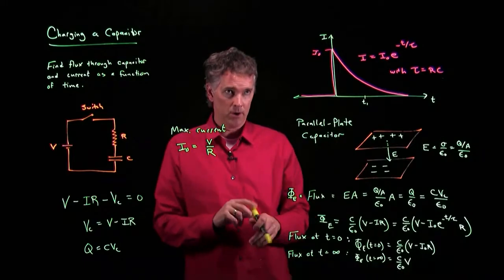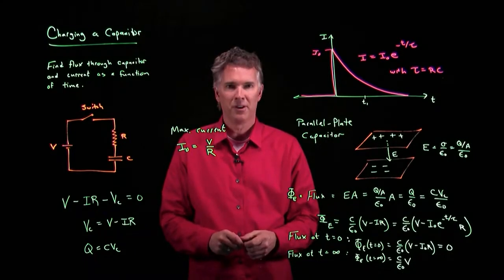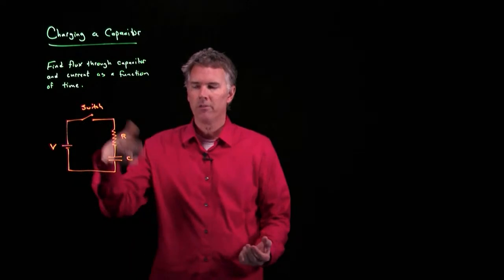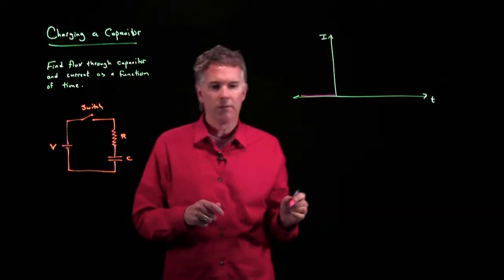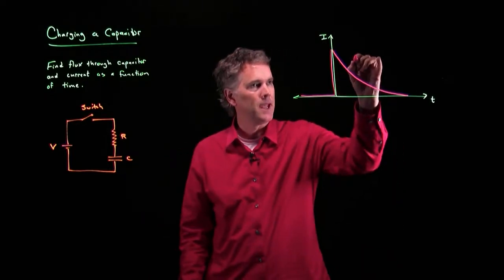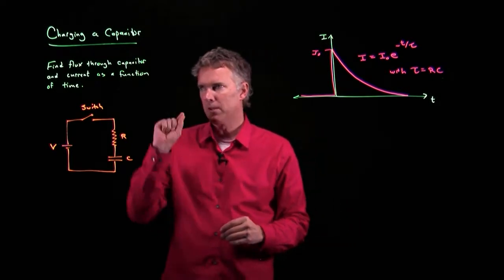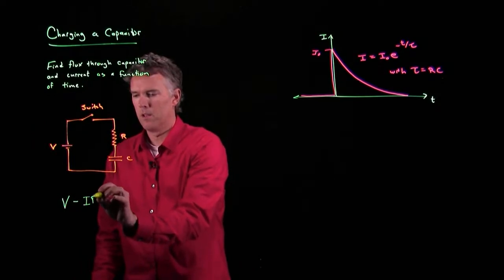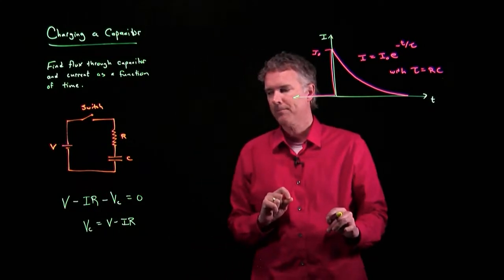Learning Glass Live Stream